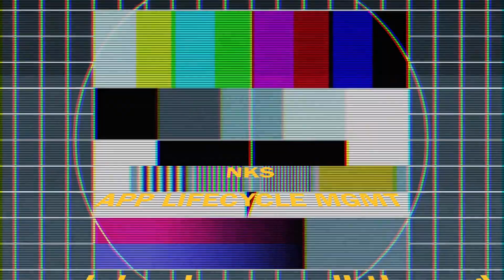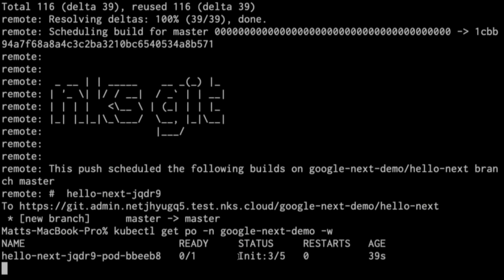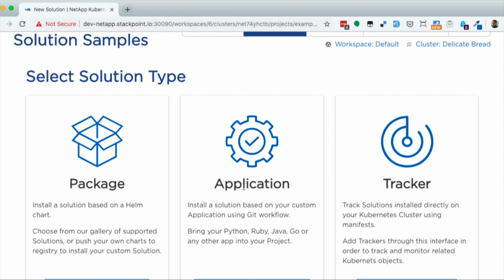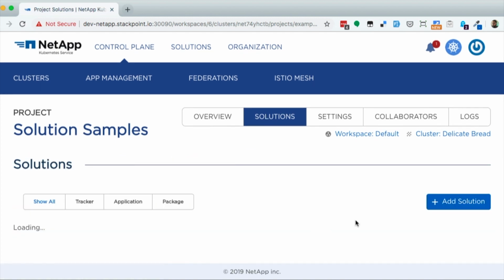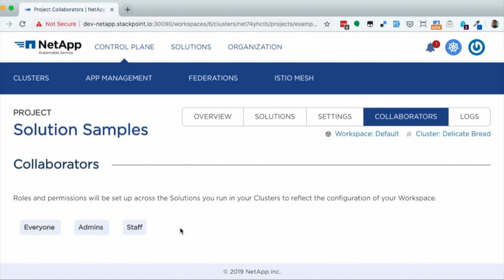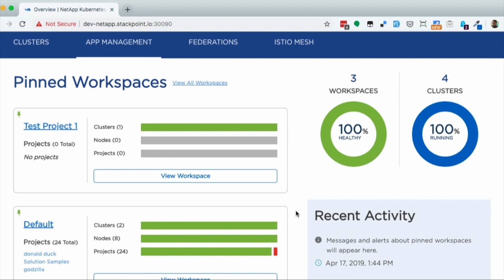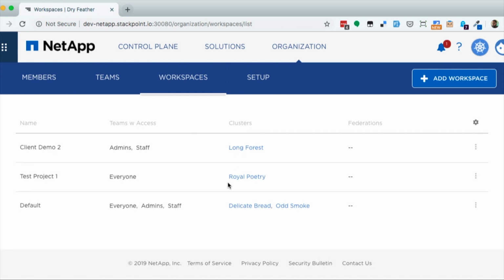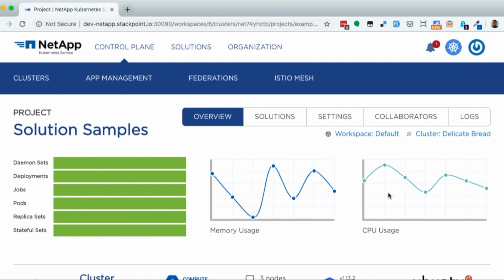CONFIDENTIAL : NKS ALM Preview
Pre-alpha demo of new app management.